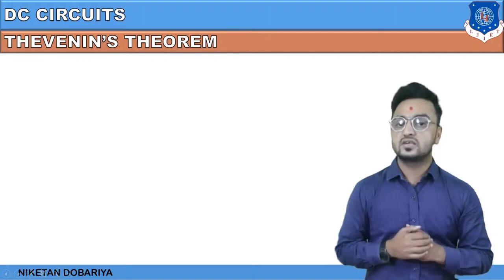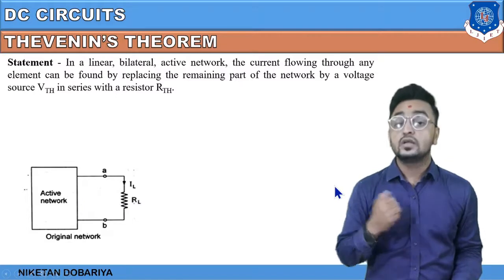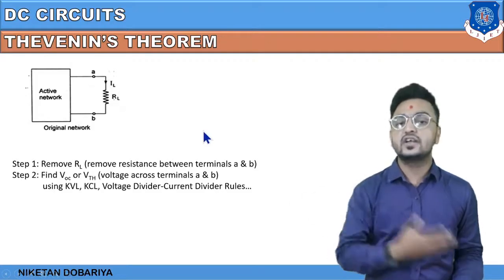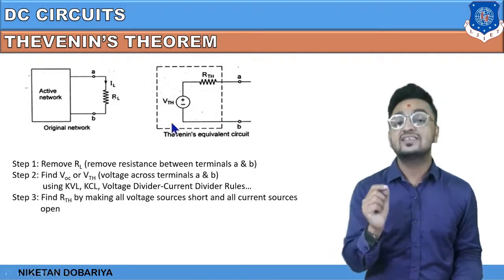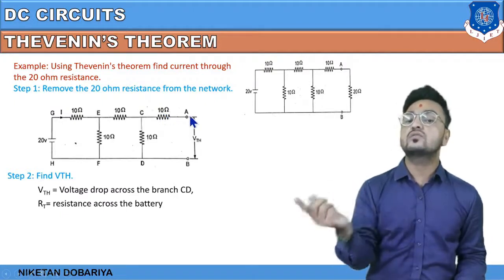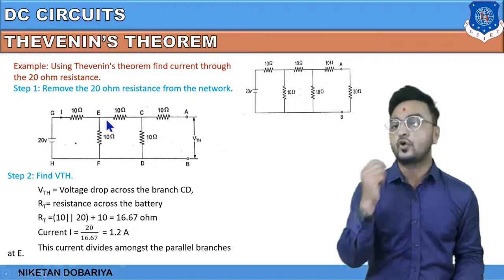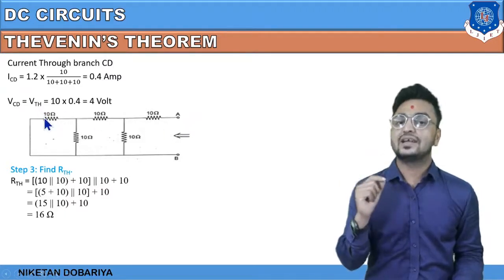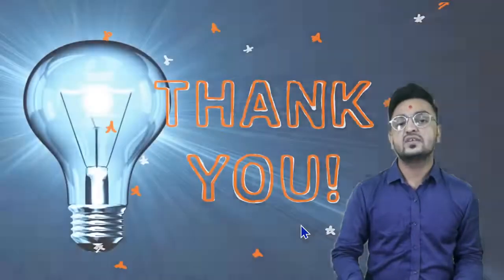Lec-10_Thevenin theorem | Basic Electrical Engineering | First Year Engineering